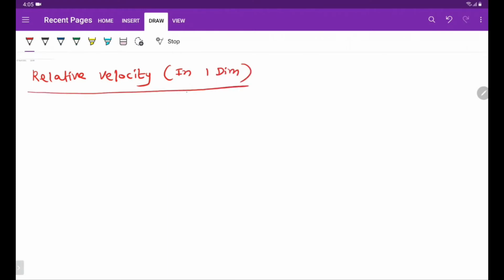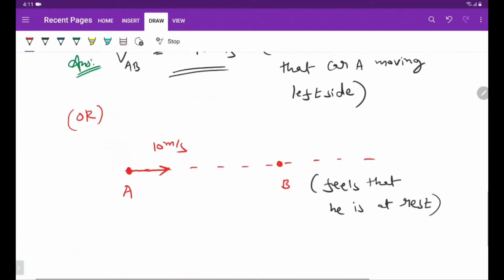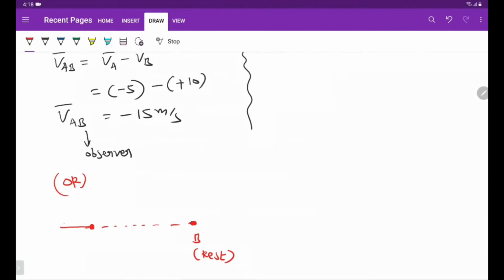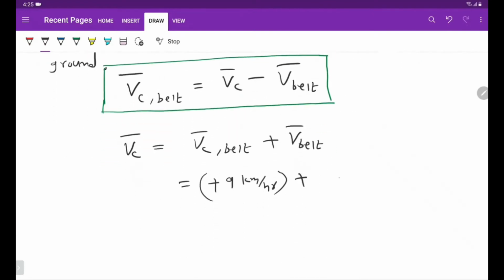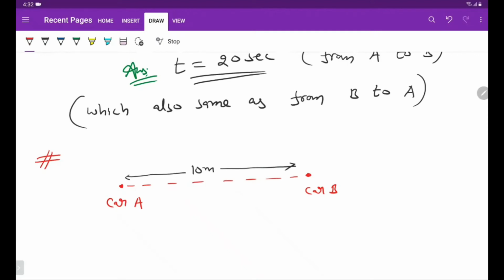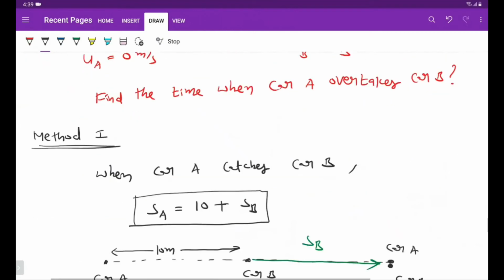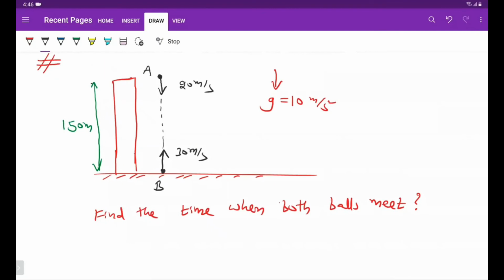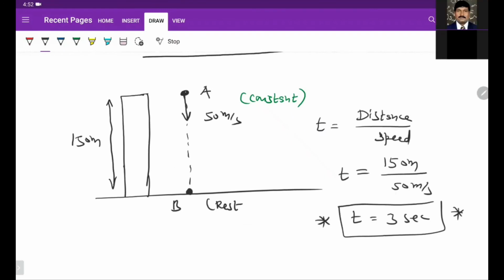relative velocity concept in 1D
EXCEL IIT &medical academy